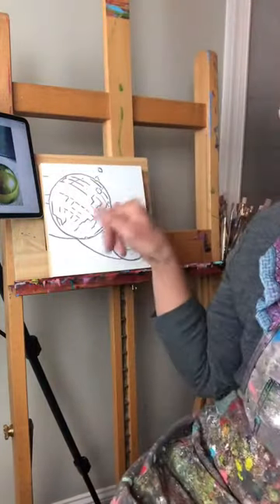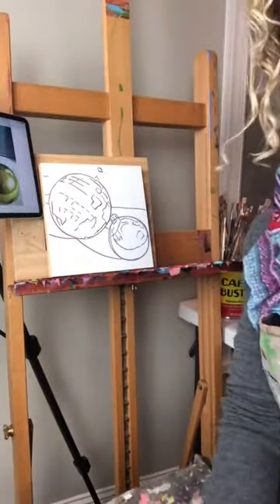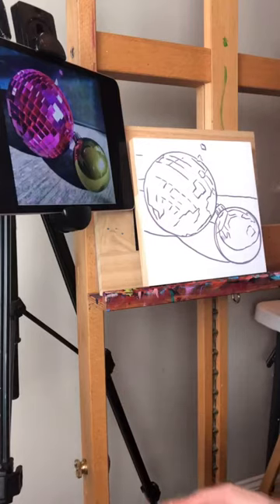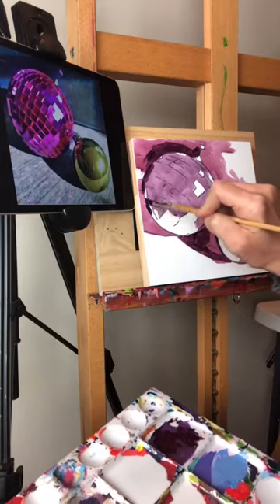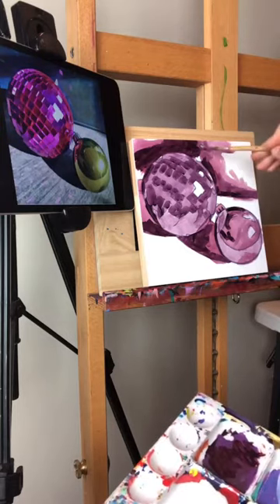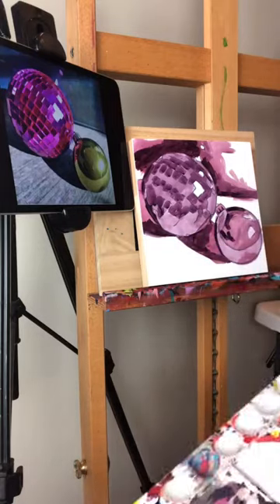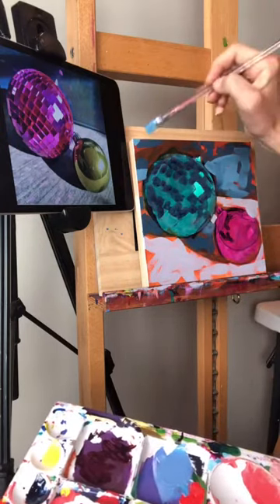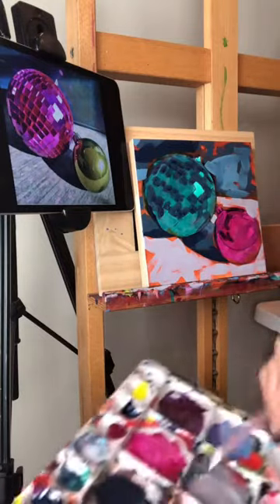Ornaments Paint Along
Join me in the fun free hour-long demo!   Learn my techniques for loose brushwork and vivid colors!